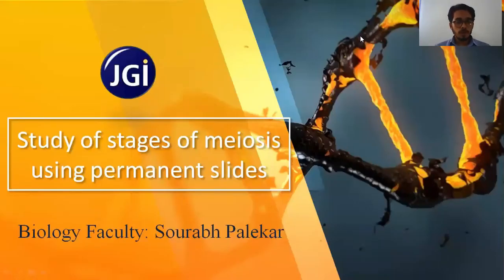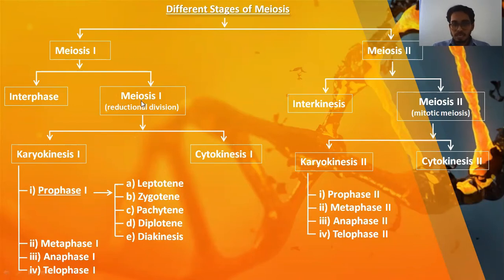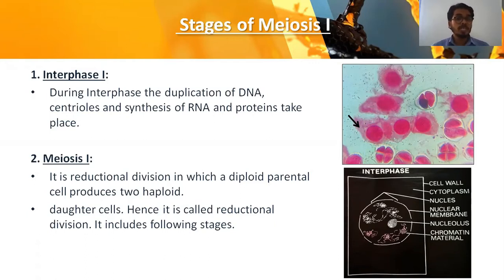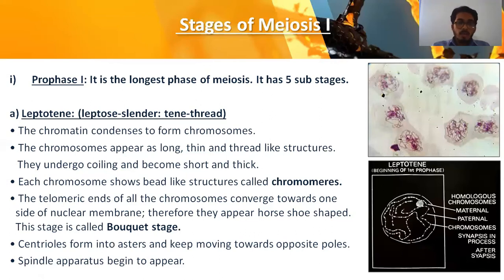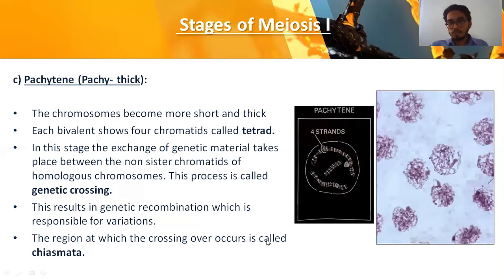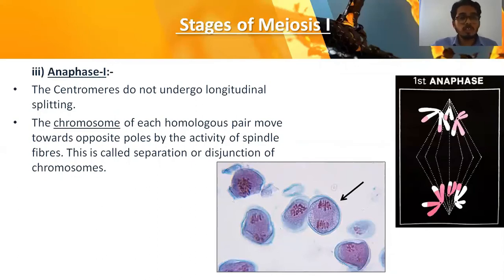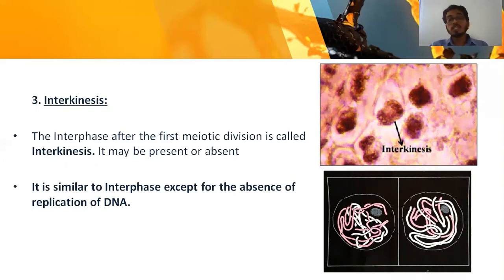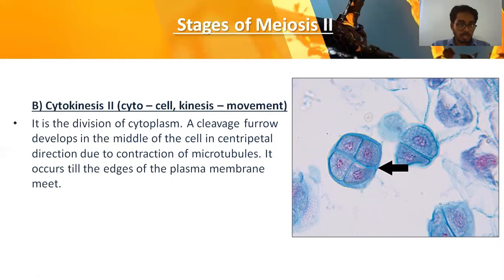Practical 4: Study of Meiosis